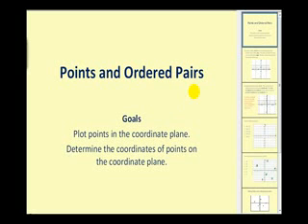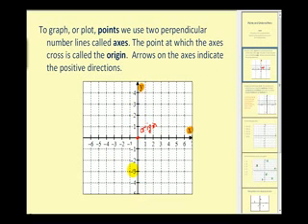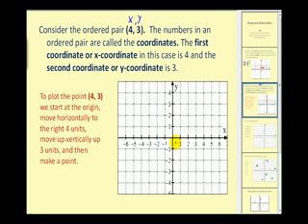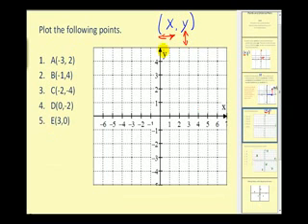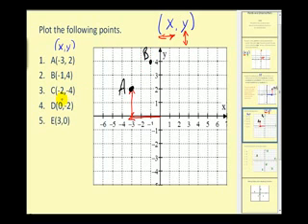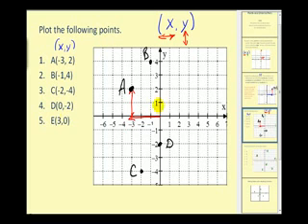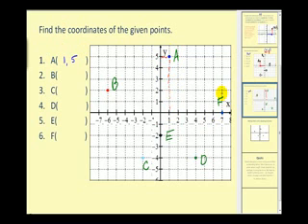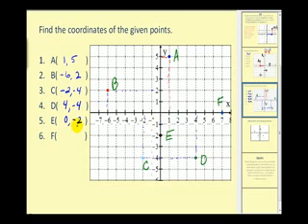Plotting Points on the Coordinate Plane